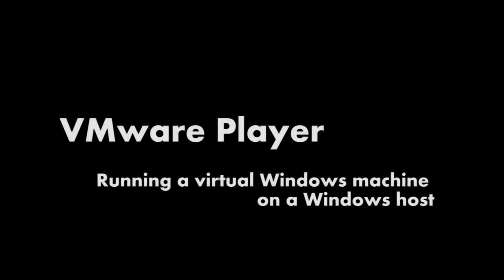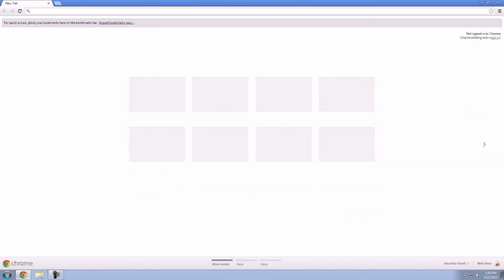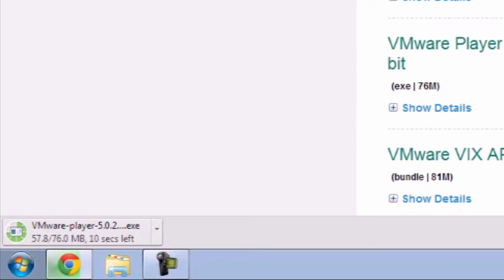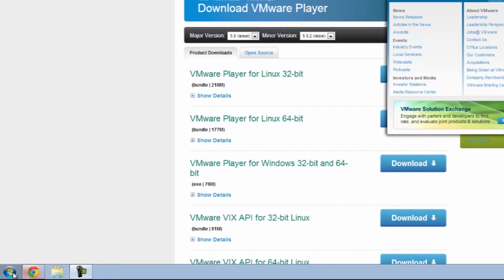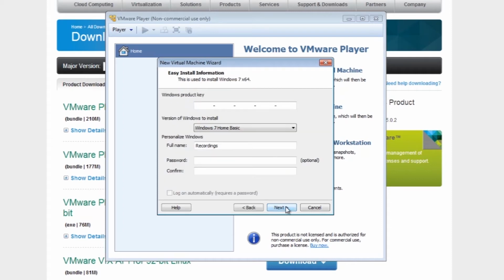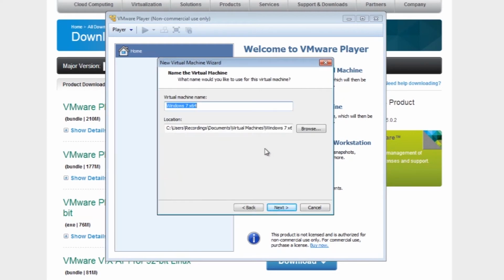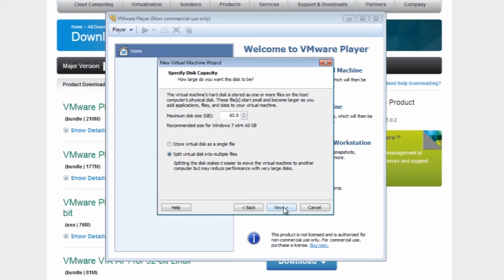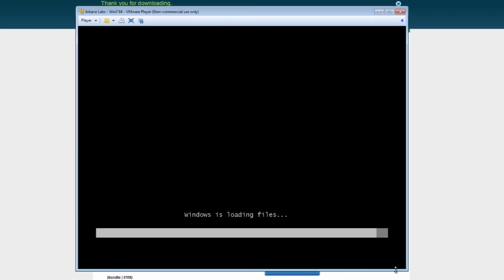Setting up a Windows 7 Virtual Machine on a Windows host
Virtual machines can be used to quickly try new operating systems without having to adjust your machine's operating system or partitions. You can install Linux and even Windows inside a virtual machine. In this video we are installing Windows 7 in the virtual machine.

The Future Now